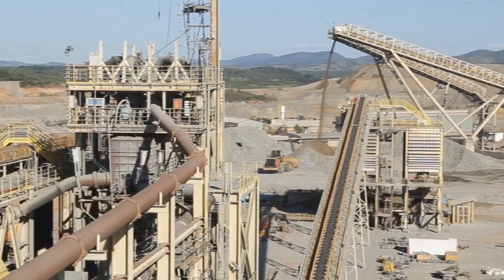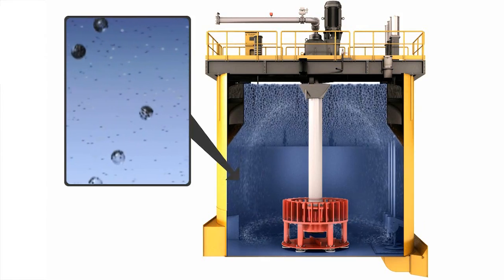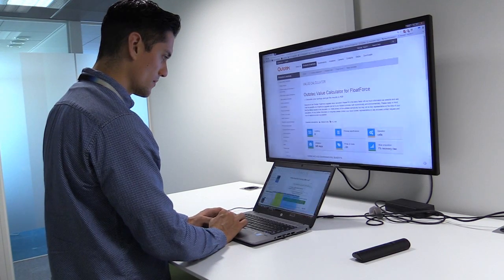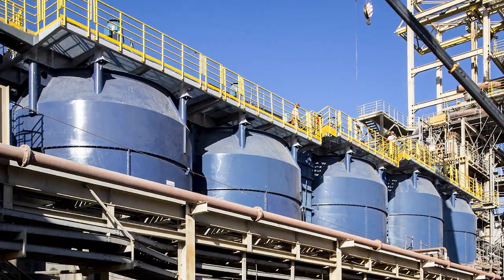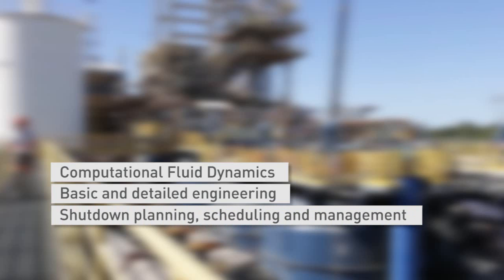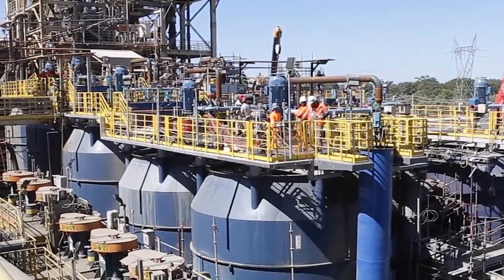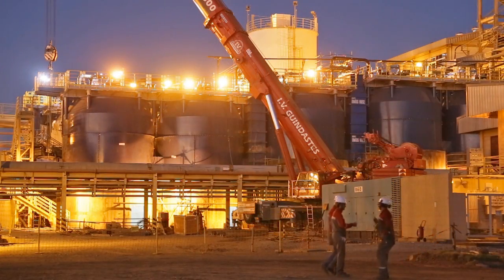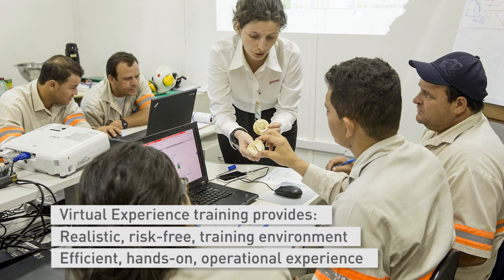Yamana Gold Retrofit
In March 2016, Outotec delivered a flotation retrofit with an extremely fast turnaround for Yamana Gold in Brazil. The retrofit  helped Yamana to minimize production losses, increase recovery while improving  the availability and energy efficiency of the flotation cells.